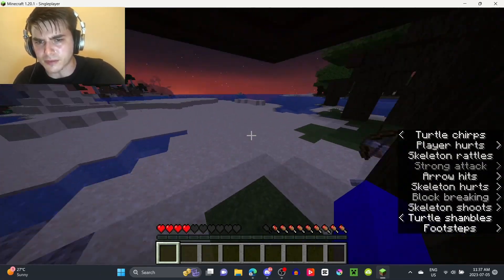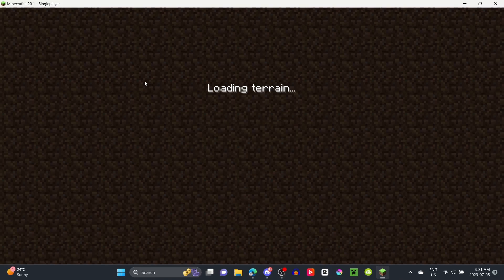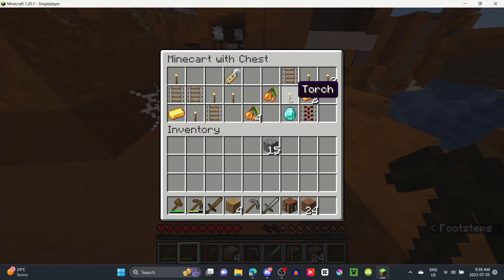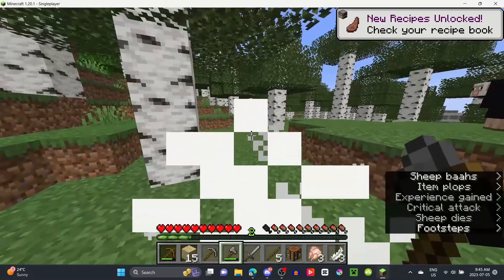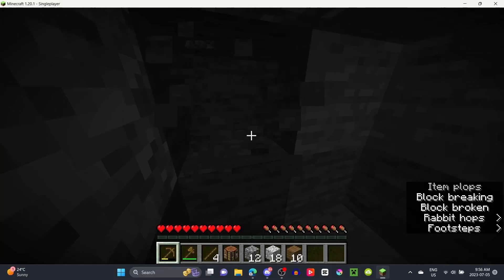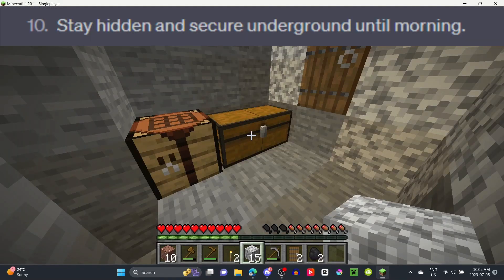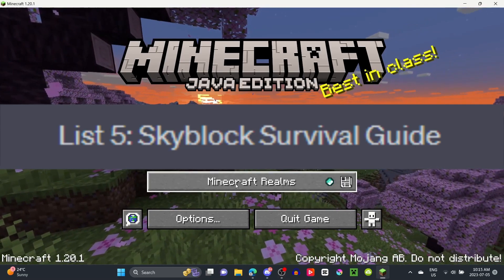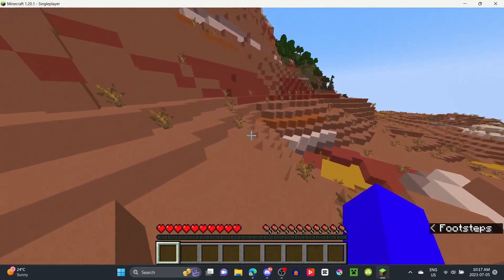5 Ways To Survive Your First Night In Minecraft According To Chat GPT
I hope you have a good day :)